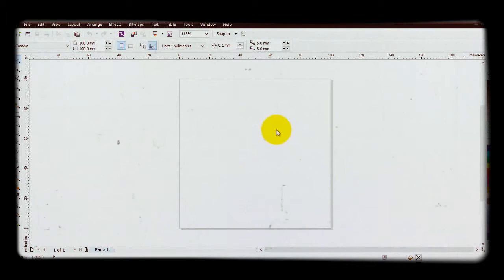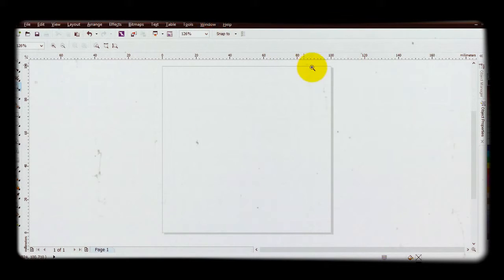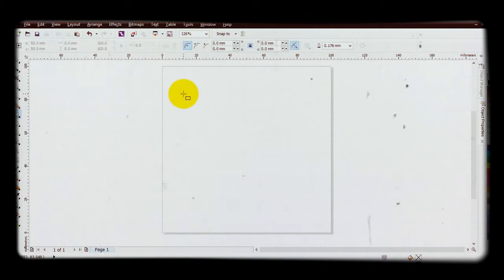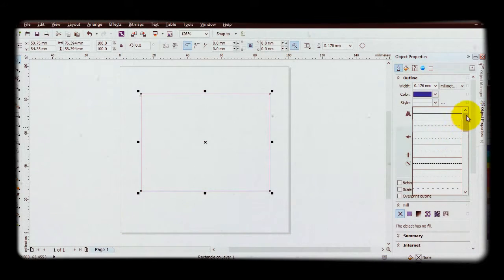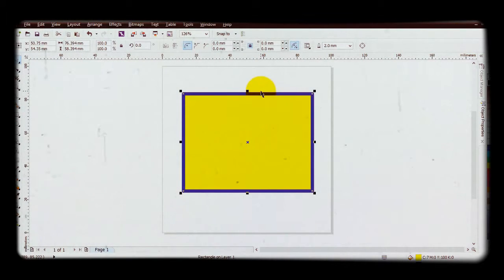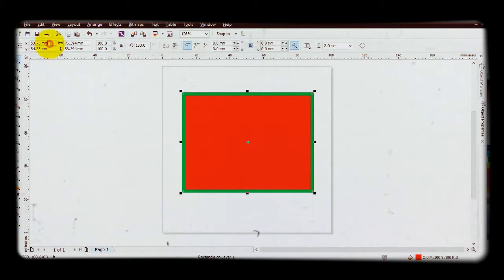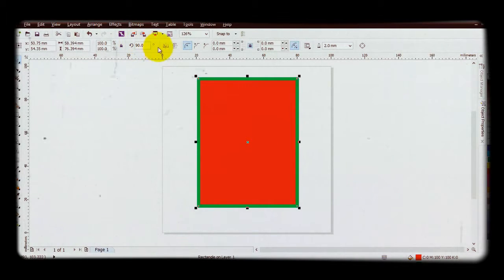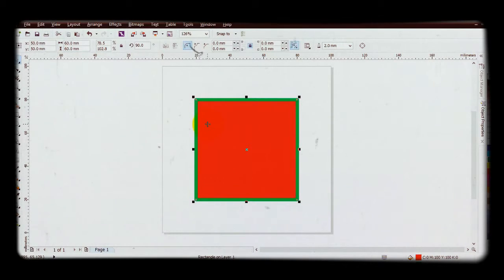Tutorial Corel Draw X6